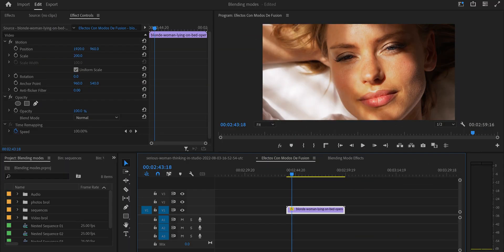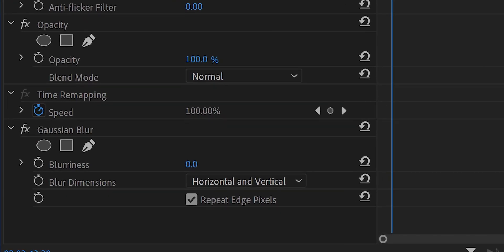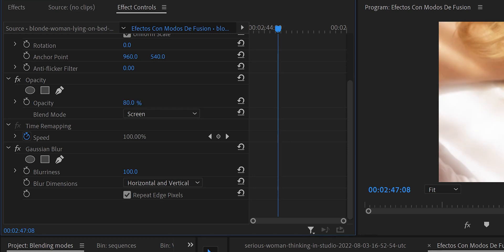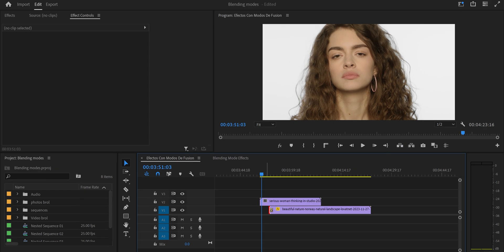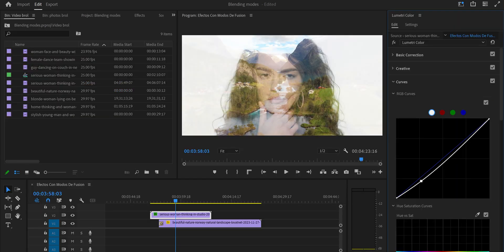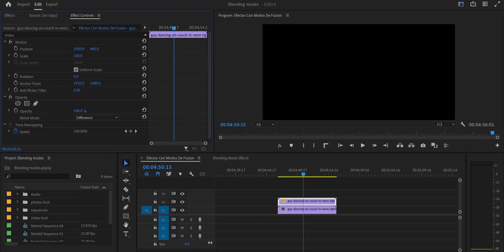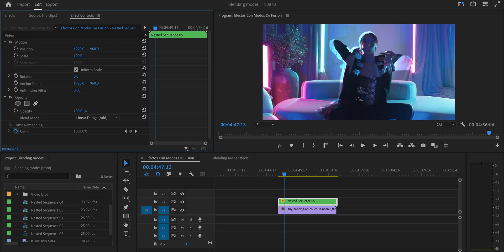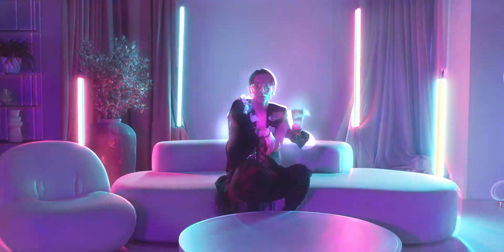Blending Mode Effects In Adobe Premiere Pro | MarioTech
Guys, here's a video with 3 simple effects that you can do using Blending Modes in Adobe Premiere Pro.

Also If you want music for your videos without having the problem of COPYRIGHT, here is a link of a platform that I use, it is amazing and you have an option to purchase a LIFETIME SUBSCRIPTION, Also you have a crazy discount for the PRO subscription that includes even sound effects: